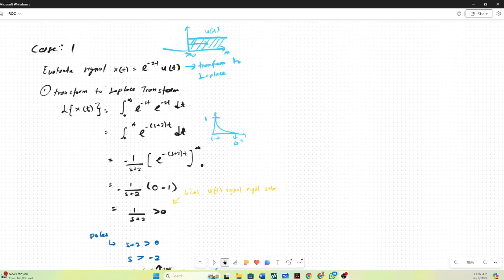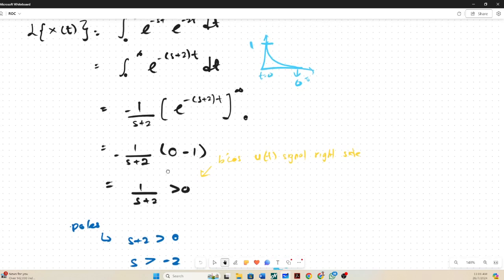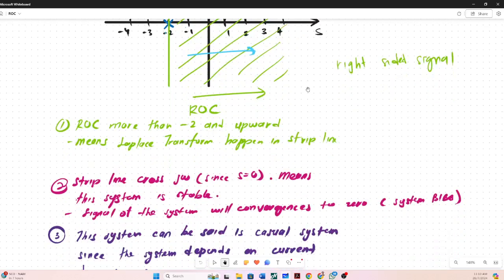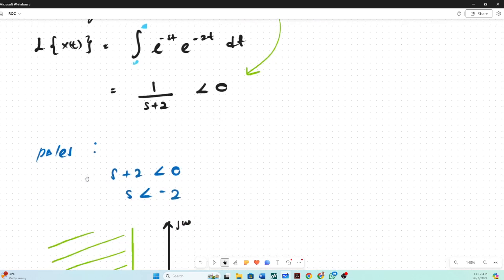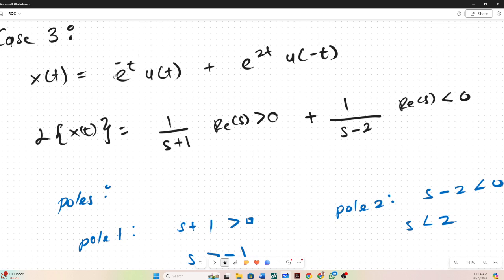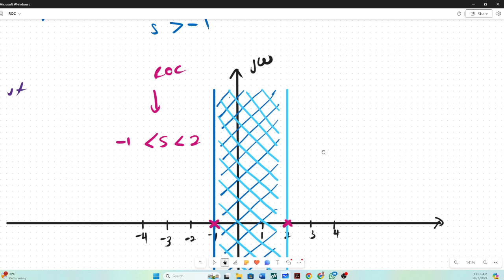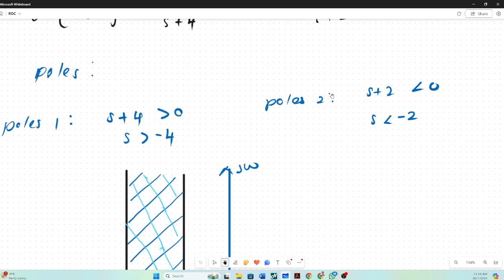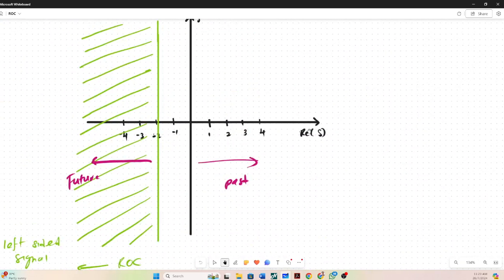Region of Convergence , Stability and Causality Laplace Transform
NMK20503 Signal and Systems